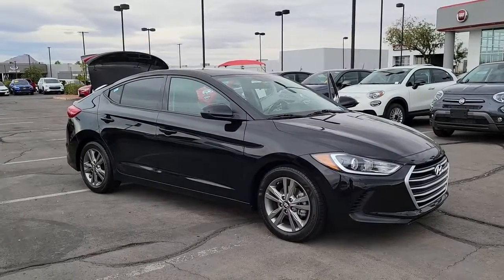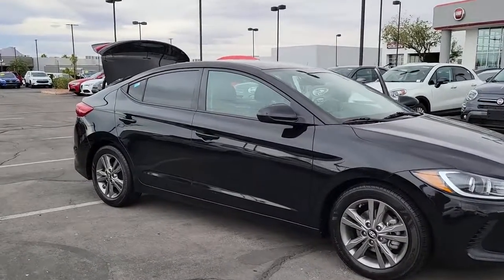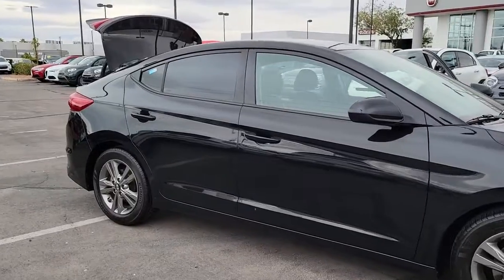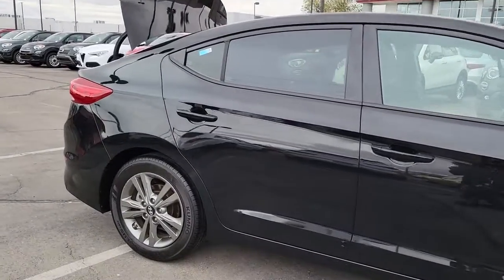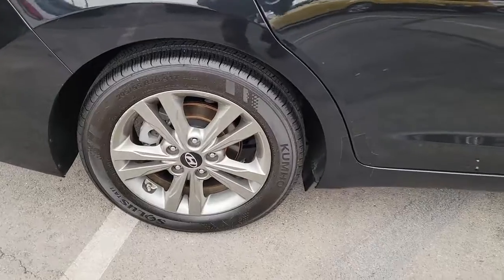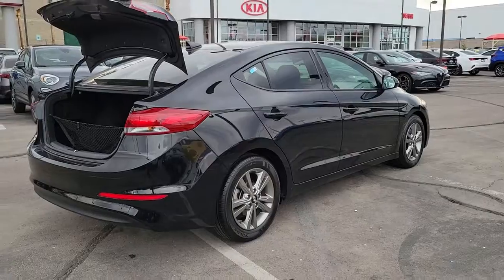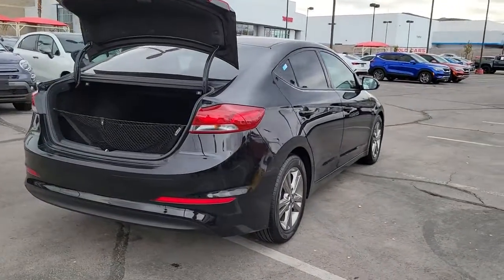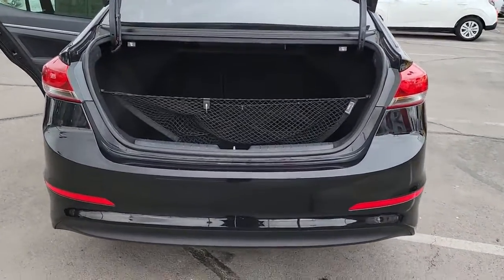2018 HYUNDAI ELANTRA Henderson, Las Vegas, Bullhead City, Centennial, St George, NV KU360970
Phantom Black Used 2018 HYUNDAI ELANTRA SEL 2.0L AUTO (ALABAMA) available in Henderson, Nevada at Towbin Kia. Servicing the Las Vegas, Bullhead City, Centennial, St George, NV area.
2018 HYUNDAI ELANTRA SEL 2.0L AUTO (ALABAMA) - Stock#: KU360970

Towbin Kia
260 N Gibson Rd

Towbin Kia has hundreds of quality used vehicles to choose from. From our Certified Pre Owned Kia models to other manufacturers cars, trucks and suvs. We are a Premier Dealership in the Valley Auto Mall in Henderson.brbr2018 Hyundai Elantra SELbrbrbrMulti Point Safety and Mechanical Inspection Performed by Certified Technician, Non-Smoker Well Maintained and Cared For.brbrPhantom Black FWD 6-Speed Automatic with Shiftronic 2.0L 4-Cylinder DOHC 16VbrbrbrCARFAX One-Owner.brClean CARFAX. Awards:br  * 2018 KBB.com 10 Coolest New Cars Under $20,000   * 2018 KBB.com 10 Best Sedans Under $25,000   * 2018 KBB.com 5-Year Cost to Own Awards   * 2018 KBB.com 10 Most Awarded BrandsbrbrShop Local. Buy Online. Be Safe. Drive Happy. Towbin Kia is the number one Kia dealership in Las Vegas for a reason. We have the highest rated and reviewed customer service, the lowest prices, and the most convenient ways to shop for your New or Used Kia. Whether you're shopping online or in-store or need a friendly mechanic from our highly rated Service department - our mission is to make the process easy and enjoyable. We create happy customers for life! With Towbin Kia, you get the best online experience without sacrificing the local friendly service from experts right here in your community. As your local Kia Dealership in Las Vegas, we bring you the best online and in-person experience possible. Did you know? Only a Kia dealership can sell a Certified Pre-Owned Kia, period. Other non-Kia Dealers claim to have certified cars, but it is not a Certified Pre-Owned Kia. Only from participating Kia Dealers will the 10year/100,000-mile warranty transfer ownership. Have a car you do not want anymore? Not only do we pay top dollar for good quality trade ins, but we also will pay cash for your car, even if you do not need a replacement vehicle.
Side Impact Beams,Dual Stage Driver And Passenger Seat-Mounted Side Airbags,Blind Spot Detection (BSD) with Lane Change Assist (LCA) Blind Spot,and Rear Cross-Traffic Alert (RCTA),Tire Specific Low Tire Pressure Warning,Dual Stage Driver And Passenger Front Airbags,Curtain 1st And 2nd Row Airbags,Airbag Occupancy Sensor,Driver Knee Airbag,Rear Child Safety Locks,Outboard Front Lap And Shoulder Safety Belts -inc: Rear Center 3 Point, Height Adjusters and Pretensioners,Back-Up Camera,Front Bucket Seats -inc: 6-way adjustable manual driver's seat, height adjustment for both driver & passenger and adjustable front head restraints,Driver Seat,6-Way Passenger Seat -inc: Manual Recline and Fore/Aft Movement,60-40 Folding Split-Bench Front Facing Fold Forward Seatback Rear Seat,Manual Tilt/Telescoping Steering Column,Front Cupholder,Rear Cupholder,Remote Releases -Inc: Mechanical Cargo Access and Mechanical Fuel,Cruise Control w/Steering Wheel Controls,Manual Air Conditioning,HVAC -inc: Underseat Ducts,Glove Box,Driver Foot Rest,Interior Trim -inc: Metal-Look Instrument Panel Insert, Metal-Look Door Panel Insert, Metal-Look/Piano Black Console Insert and Metal-Look Interior Accents,Full Cloth Headliner,Urethane Gear Shifter Material,Day-Night Rearview Mirror,Driver And Passenger Visor Vanity Mirrors,Full Floor Console w/Covered Storage, Mini Overhead Console w/Storage and 2 12V DC Power Outlets,Front Map Lights,Fade-To-Off Interior Lighting,Full Carpet Floor Covering,Carpet Floor Trim and Carpet Trunk Lid/Rear Cargo Door Trim,Cargo Space Lights,FOB Controls -inc: Cargo Access,Instrument Panel Covered Bin, Driver / Passenger And Rear Door Bins,Delayed Accessory Power,Redundant Digital Speedometer,Outside Temp Gauge,Analog Appearance,Manual Adjustable Rear Head Restraints,Front Center Armrest,Perimeter Alarm,2 12V DC Power Outlets,Air FiltrationWindow Grid And Roof Mount Antenna,2 LCD Monitors In The Front,Wheels: 16 x 6.5 Alloy,Tires: P205/55R16,Steel Spare Wheel,Compact S